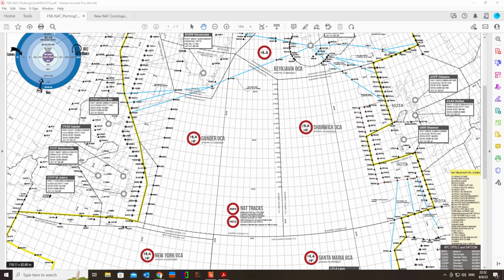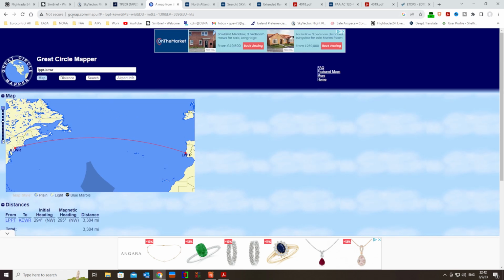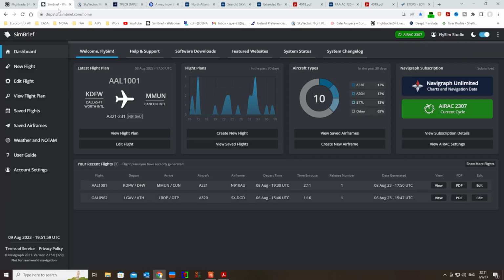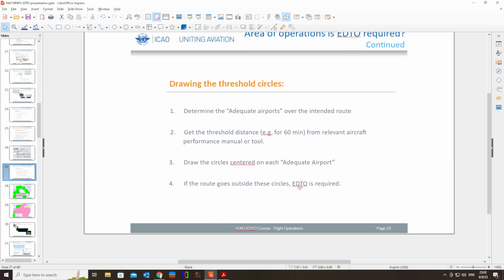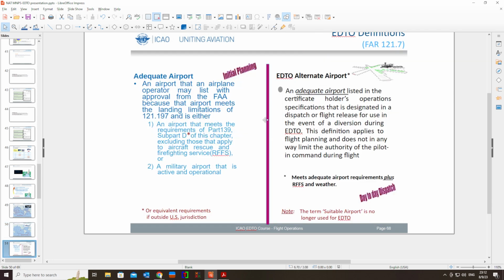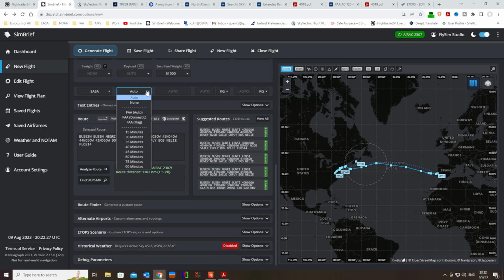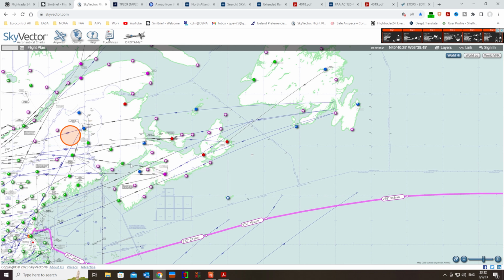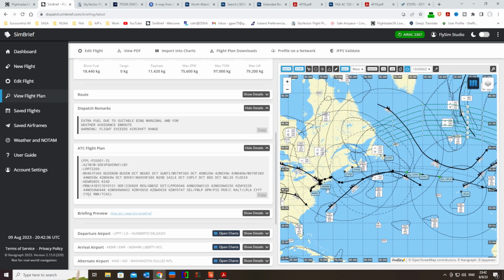Beginners guide to flight planning using ETOPS 120 with Simbrief - Part 1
ETOPS (Extended-range Twin-engine Operational Performance Standards) is a regulatory requirement that governs the operation of twin-engine aircraft on extended overwater or remote routes. ETOPS 120 means that the aircraft is certified to fly up to 120 minutes away from the nearest suitable alternate airport.

In the context of crossing the Atlantic, the use of ETOPS 120 allows single-aisle aircraft, such as the A321NX, to operate efficiently and safely on long-haul flights over the vast stretches of water.

SimBrief is a popular software used by Simmers to generate "detailed" flight plans, taking into account various factors such as aircraft performance, weather conditions, fuel requirements, and regulatory constraints.

By inputting the relevant data, including the departure and destination airports, ETOPS certification, and weather conditions, SimBrief calculates the most optimal route for the aircraft. It considers factors like wind patterns, air traffic flow, and fuel consumption to ensure the flight is efficient while adhering to ETOPS regulations.

For a trans-Atlantic flight, SimBrief will plan a route that optimizes the aircraft's performance and fuel consumption while also identifying suitable alternate airports within the ETOPS 120-minute range. The software continually updates and adjusts the flight plan as weather conditions change, ensuring the safety of the flight and compliance with regulatory standards.

In summary, utilizing ETOPS 120 with SimBrief enables the efficient and safe operation of single-aisle aircraft on long-haul trans-Atlantic flights by considering crucial factors like aircraft performance, weather conditions, and regulatory requirements.